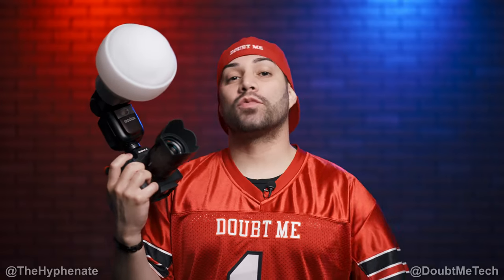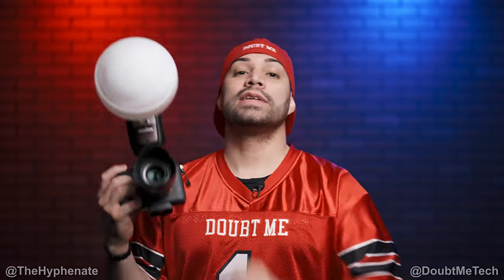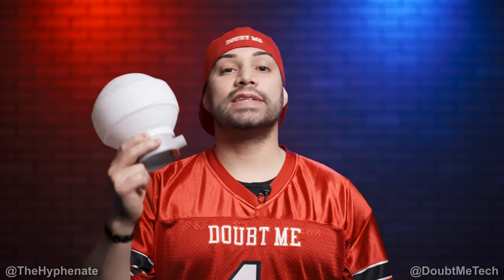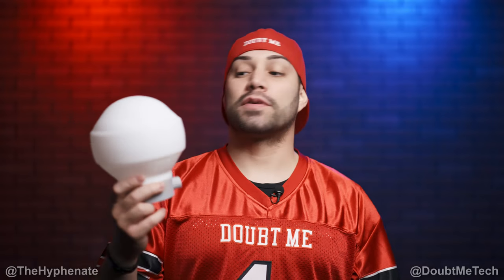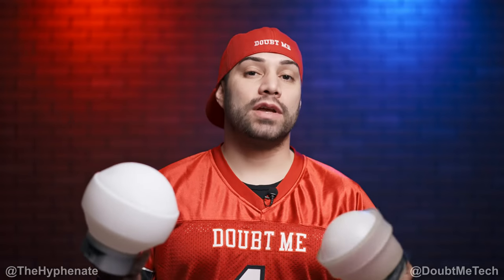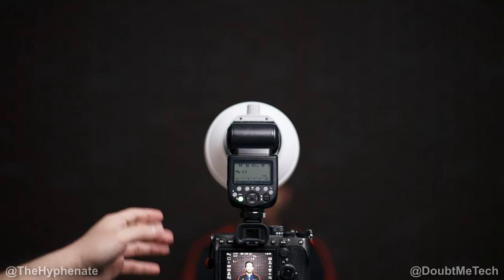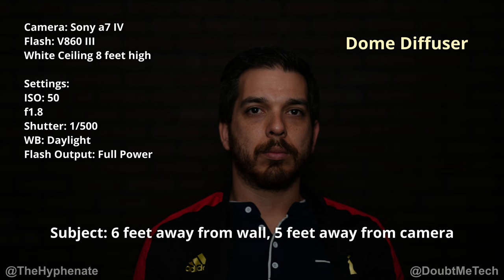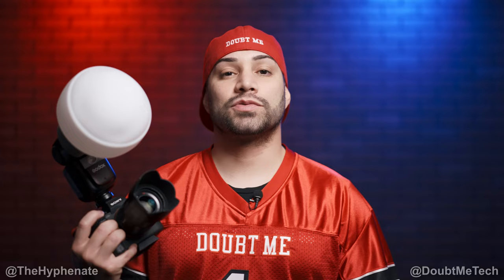Best Speedlight Flash Modifier? [ Godox ML-CD15 Dome Diffuser ] Review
Godox Diffuser
Gary Fong Lightsphere

The Hyphenate does a detailed review of the ML-CD15 Dome Diffuser Modifier.

Godox Diffuser
Gary Fong Lightsphere